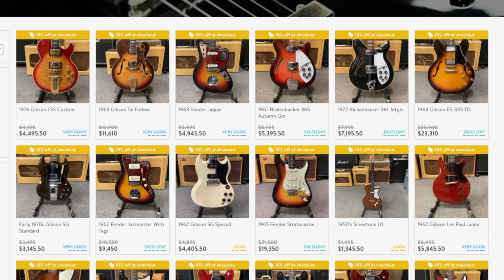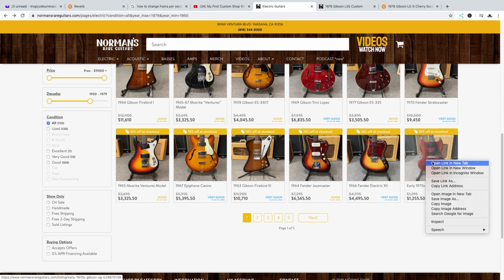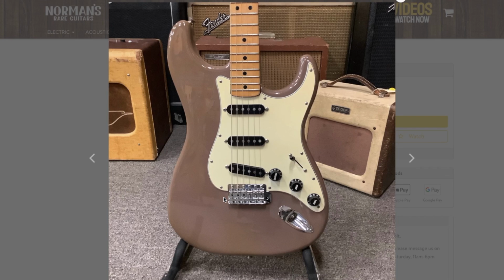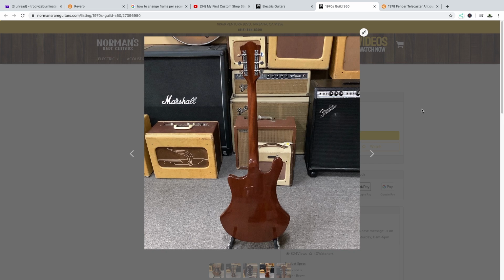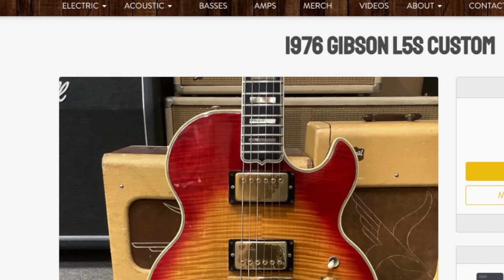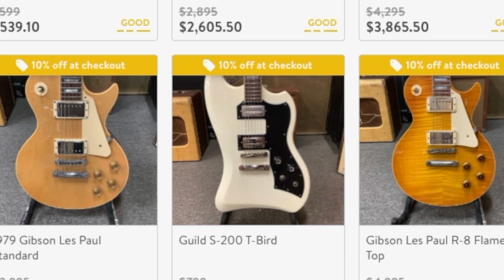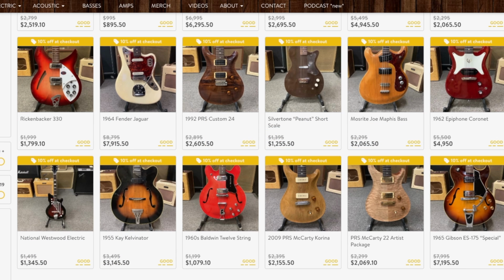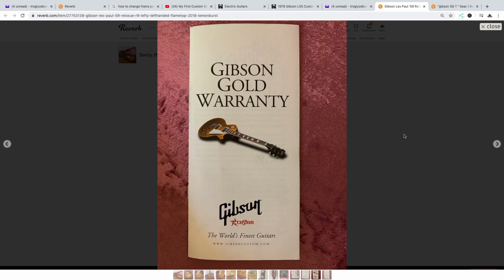Looking for Deals in an Unlikely Place | Guitar Hunting at Norm's Rare Guitars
Dealer's tend to get a bad reputation for always having top dollar prices. While that is true in many situations - it is still worth checking out what other stores are selling because sometimes there can be good deals out there waiting!

Today, we shopped around Norm's Rare Guitars on their website and I was alble to find at least 2 deals and a few other reasonable priced items! Check out Norm's Rare Guitars on Reverb.com